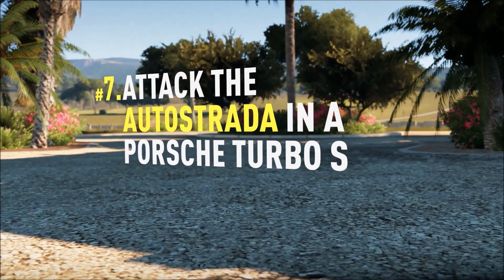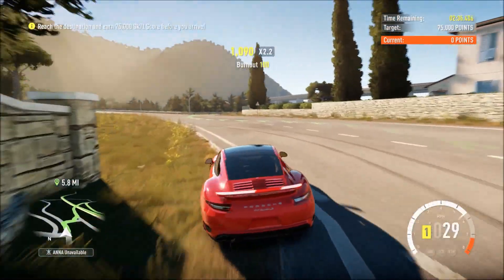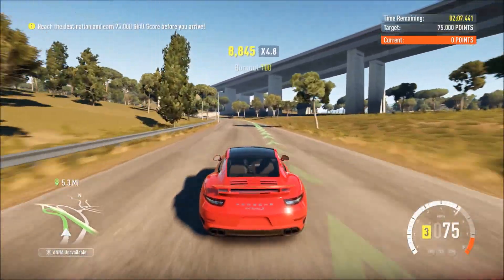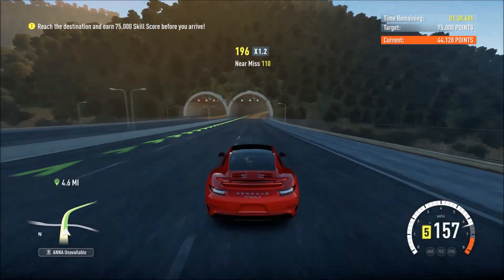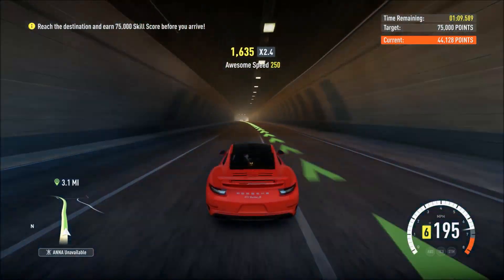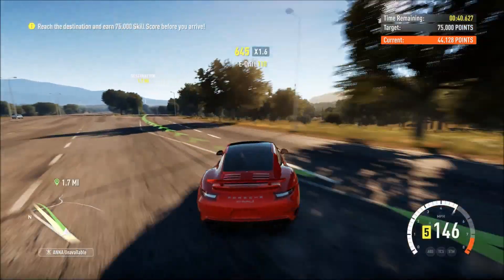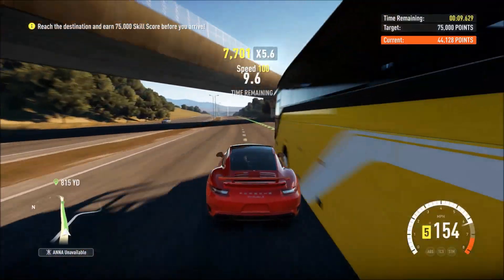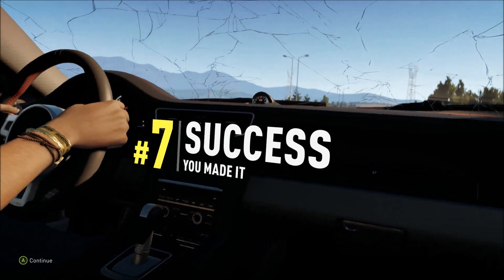FORZA HORIZON 2 - PORSCHE BUCKET LIST #7 Full HD 1080P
This time around we get to drive the PORSCHE TURBO S with a BUCKET LIST that has 2 requirements, reach the destination in 3 minutes and achieve a 75,000 skill score on route.  I provide commentary and tips throughout.